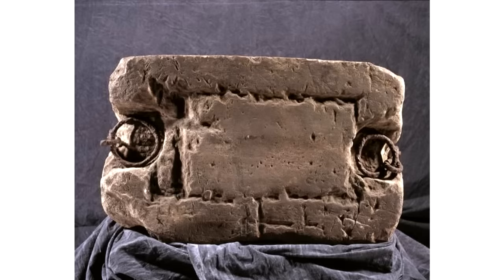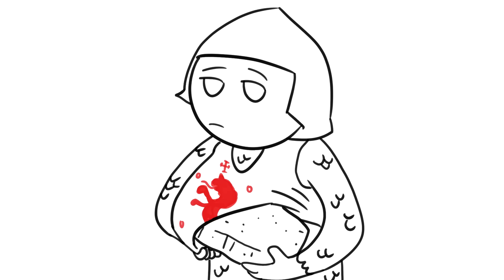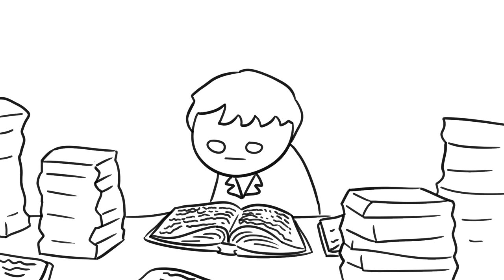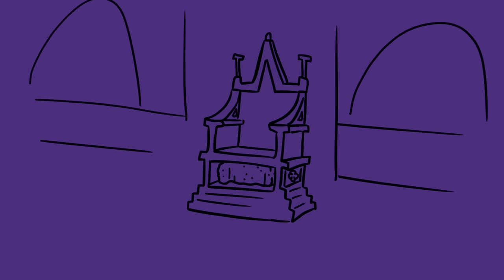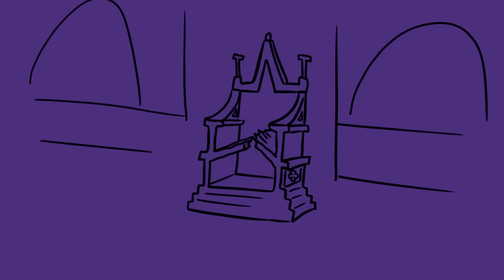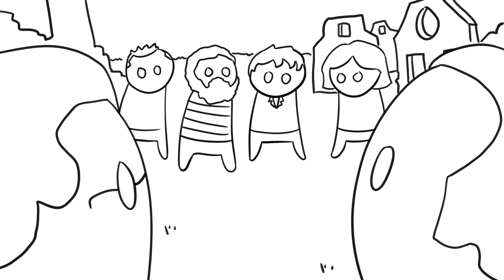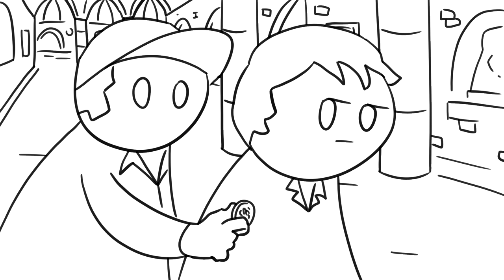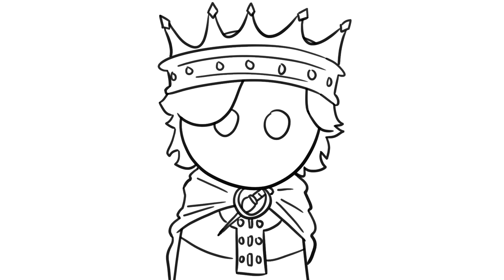The Theft of the Coronation Stone | Tales From the Bottle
The difficulty in stealing from the English is that most of their valuables don't belong to them in the first place.

"The Stone of Scone (/ˈskuːn/; Scottish Gaelic: An Lia Fáil, Scots: Stane o Scuin)—also known as the Stone of Destiny, and often referred to in England as The Coronation Stone—is an oblong block of red sandstone that has been used for centuries in the coronation of the monarchs of Scotland. It is also known as Jacob's Pillow Stone and the Tanist Stone, and as clach-na-cinneamhain in Scottish Gaelic.
Historically, the artefact was kept at the now-ruined Scone Abbey in Scone, near Perth, Scotland, having been brought there from Iona by Kenneth MacAlpin circa 841 AD. After its forced removal from Scone during Edward I's invasion of Scotland in 1296, it was used in the coronation of the monarchs of England as well as the monarchs of Great Britain and latterly of the United Kingdom following the Treaty of Union. Its size is 26 in (66 cm) by 16.7 in (42 cm) by 10.5 in (26.7 cm) and its weight is approximately 335 lb (152 kg). A roughly incised cross is on one surface, and an iron ring at each end aids with transport. The Stone of Scone was last used in 1953 for the coronation of Elizabeth II of the United Kingdom of Great Britain and Northern Ireland."